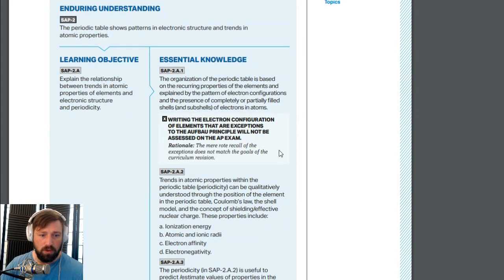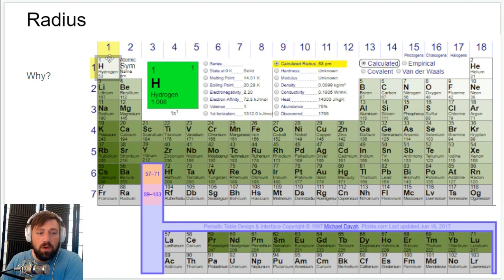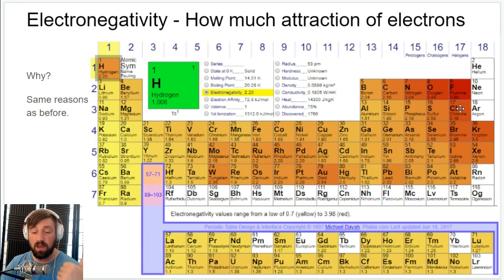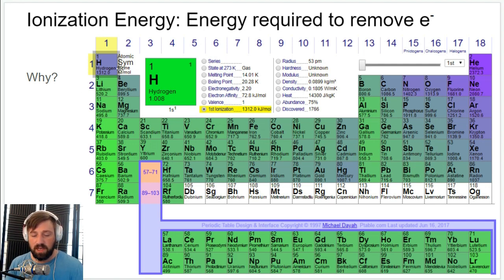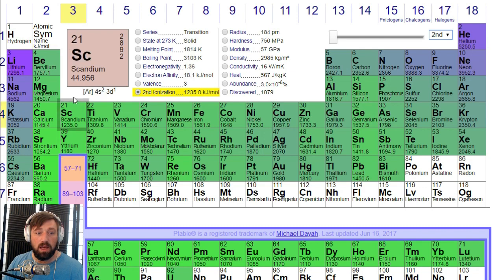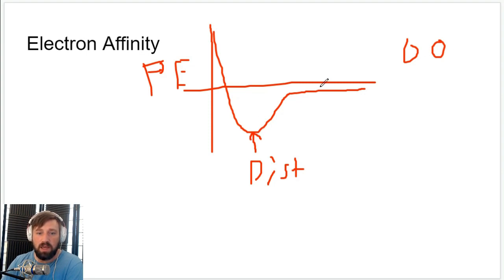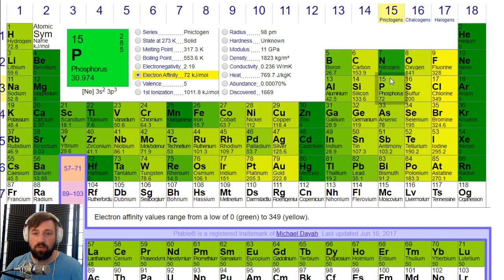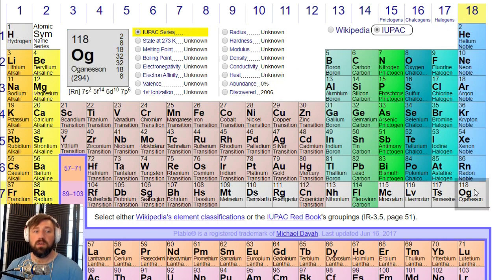Unit 1.7 and 1.8 Periodic Trends and Valance Electrons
The rest of the assignments for Unit 1 are on AP Central